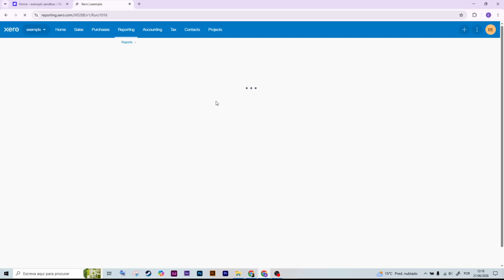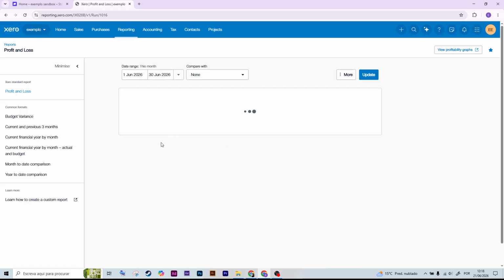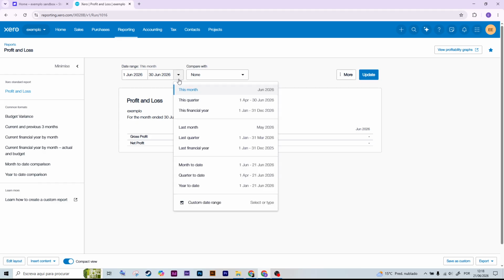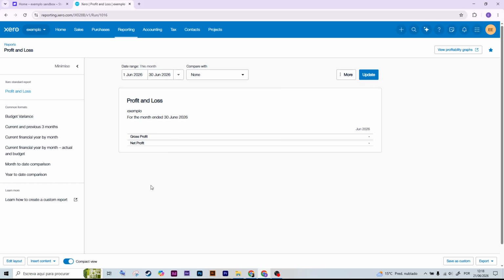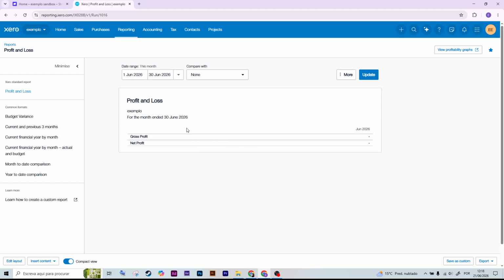HOW TO CREATE A PROFIT AND LOSS REPORT IN XERO (STEP-BY-STEP GUIDE 2026)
How to create a profit and loss report in Xero in 2026.

In this step-by-step tutorial, you'll learn how to create a profit and loss report in Xero so you can review income, track expenses, calculate net profit, compare reporting periods, and understand your business financial performance. This beginner-friendly guide covers Xero reports, profit and loss settings, date ranges, accounting methods, report customization, exporting, and common reporting issues.

In this video, you'll learn:

How to create a profit and loss report in Xero

How to open financial reports in Xero

How to choose the right date range for your report

How to customize income and expense categories

How to compare profit and loss across different periods

How to review revenue, costs, and net profit

How to export or share your Xero profit and loss report

Common Xero profit and loss report issues and how to fix them

This tutorial is beginner-friendly and perfect for small business owners, freelancers, bookkeepers, accountants, consultants, agencies, and anyone using Xero to manage business finances.